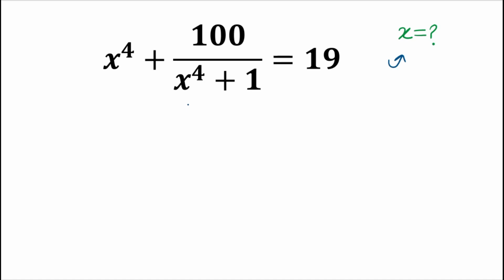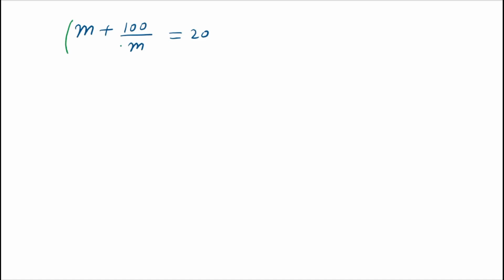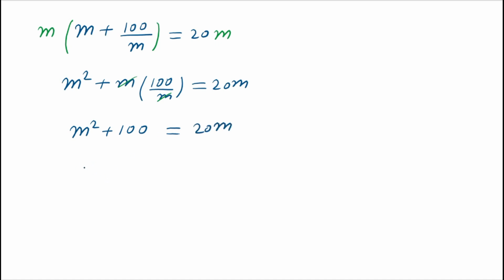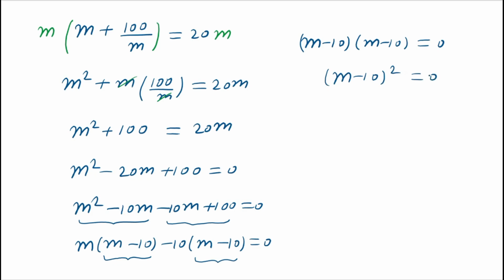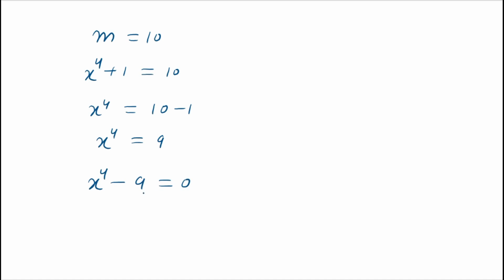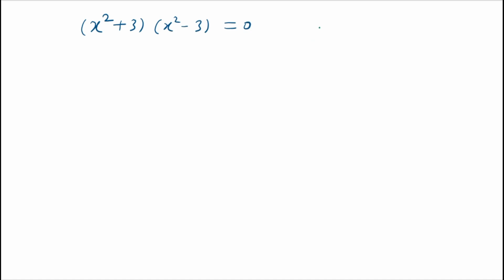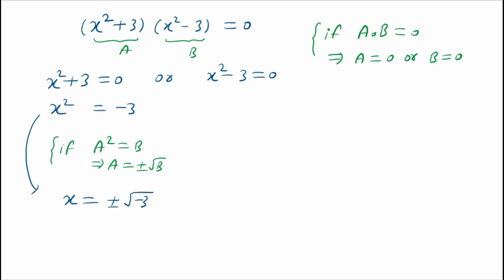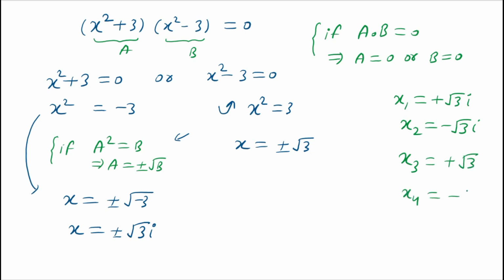A Nice Math Olympiad Algebra Problem | Math Olympiad Question | You Should Learn this Trick!